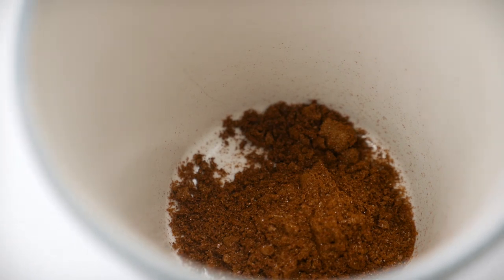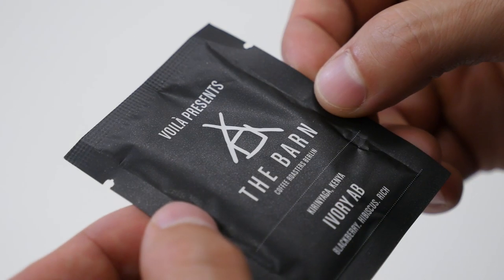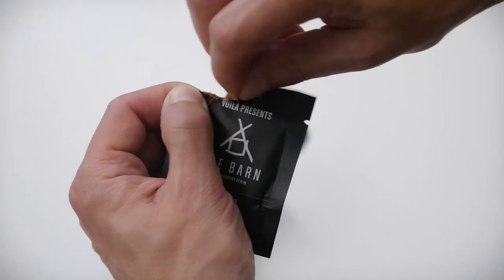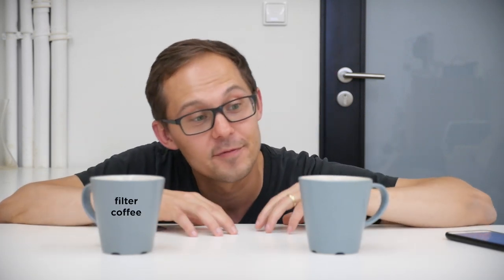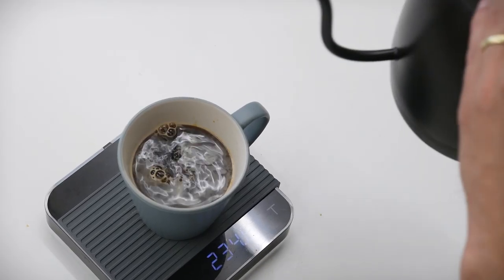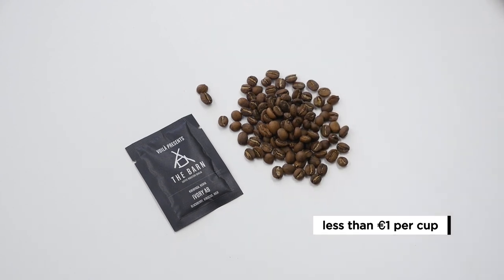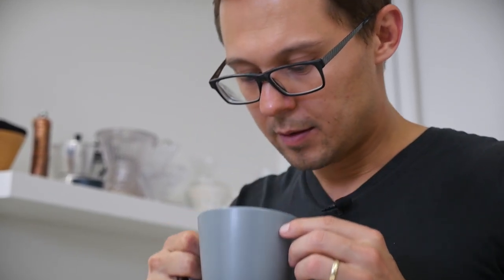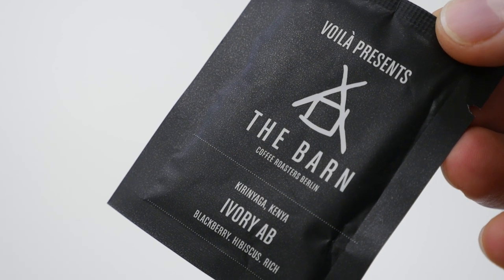Tasting THE BARN’s Speciality Instant Coffee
We got a first chance to taste speciality instant coffee. It was made in the partnership between Voila (USA) and THE BARN Coffee Roasters (Berlin, Germany). We got very surprised by what we tasted!

Update: Coffee is sold out, there should be a new batch early September 2019.